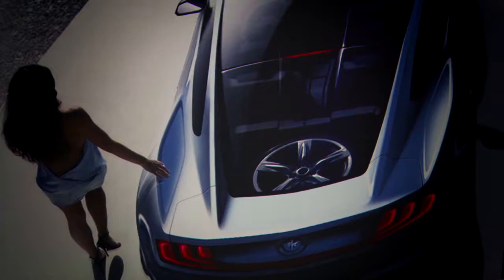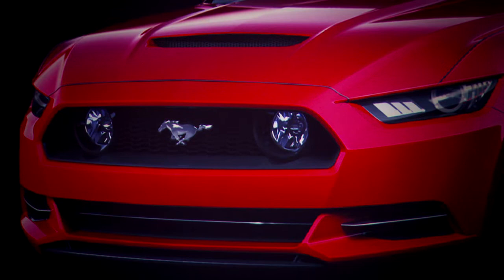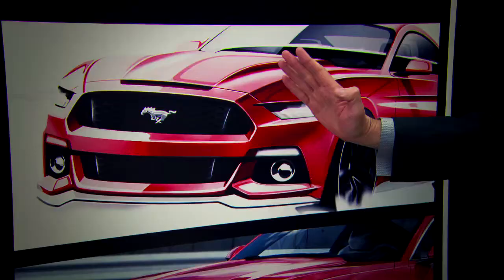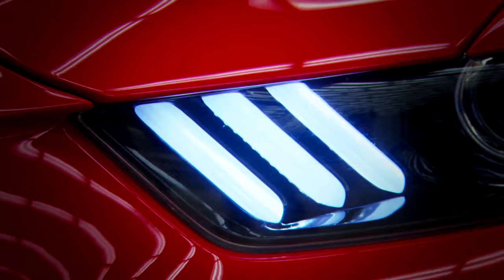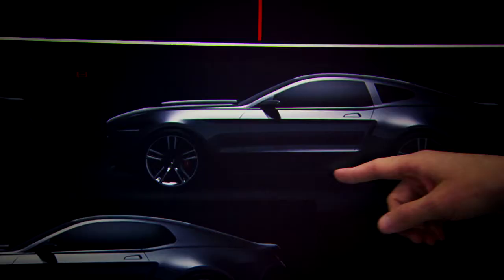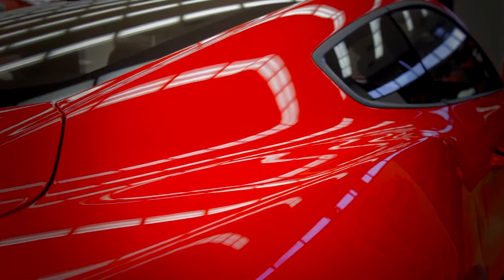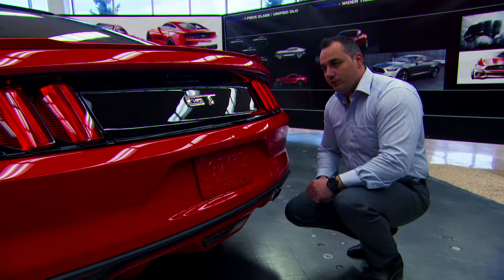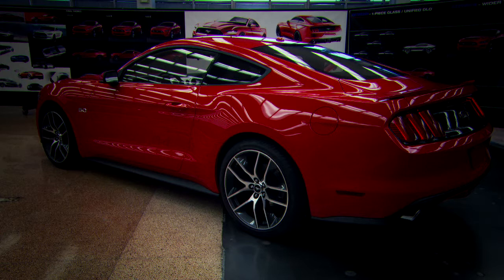2015 Ford Mustang Exterior Design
Joel Piaskowski, Ford exterior design director, and Kemal Curic, exterior design manager, describe the design philosophy of the all-new Ford Mustang.